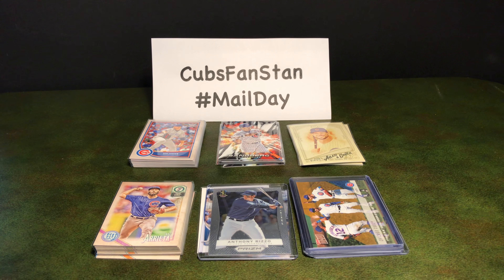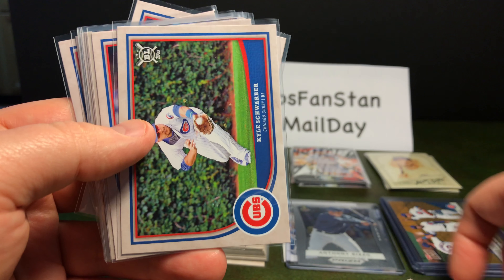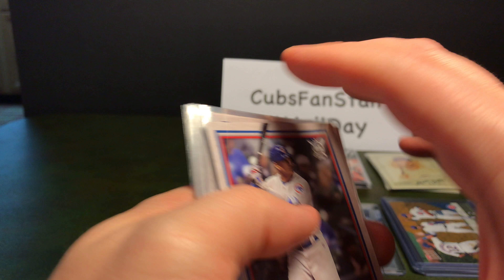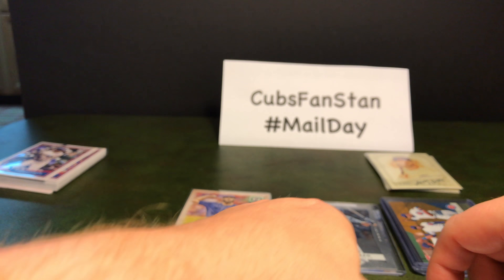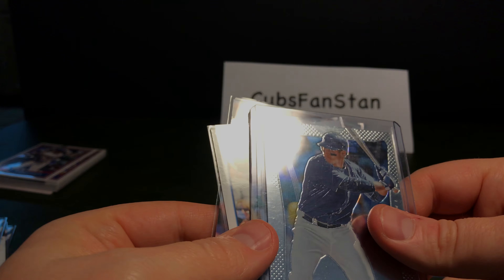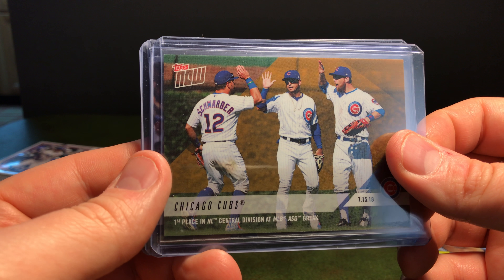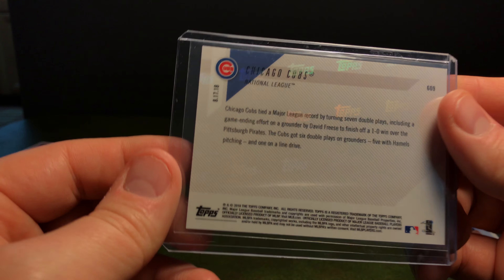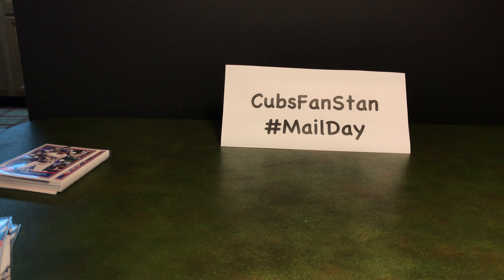CubsFanStan MailDay - 09/08/2018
I ordered a bunch of base cards mainly from Sportlots to fill in some Cubs team set needs. I also picked up some Anthony Rizzo cards for my PC.

2012 Panini Prizm #28 Anthony Rizzo
2013 Bowman Base Set #177 Anthony Rizzo
2018 Stadium Club Base Set #165 Anthony Rizzo
2018 Topps Allen & Ginter #5 Kris Bryant
2018 Topps Allen & Ginter #25 Andre Dawson
2018 Topps Allen & Ginter #32 Anthony Rizzo
2018 Topps Allen & Ginter #213 Ryne Sandberg
2018 Topps Big League #4 Jon Lester
2018 Topps Big League #52 Jason Heyward
2018 Topps Big League #73 Jose Quintana
2018 Topps Big League #91 Anthony Rizzo
2018 Topps Big League #91 Anthony Rizzo VAR Players Weekend
2018 Topps Big League #127 Willson Contreras
2018 Topps Big League #192 Javier Baez
2018 Topps Big League #197 Kyle Schwarber
2018 Topps Big League #202 Addison Russell
2018 Topps Big League #300 Kris Bryant
2018 Topps Big League #300 Kris Bryant VAR Players Weekend]
2018 Topps Big League #311 Joey Votto | Kris Bryant | Matt Carpenter
2018 Topps Big League #334 Ernie Banks
2018 Topps Big League #351 Bricks Ivy
2018 Topps Big League #357 Ernie Banks Statue
2018 Topps Big League #388 Ben Zobrist
2018 Topps Big League #393 Albert Almora Jr.
2018 Topps Fire #10 Ryne Sandberg
2018 Topps Fire #39 Ian Happ
2018 Topps Fire #72 Anthony Rizzo
2018 Topps Fire #73 Ernie Banks
2018 Topps Fire #74 Javier Baez
2018 Topps Fire #87 Yu Darvish
2018 Topps Fire #97 Kris Bryant
2018 Topps Fire #165 Kyle Schwarber
2018 Topps Fire #197 Willson Contreras
2018 Topps Gypsy Queen #70 Jose Quintana
2018 Topps Gypsy Queen #87 Anthony Rizzo
2018 Topps Gypsy Queen #95 Jon Lester
2018 Topps Gypsy Queen #115 Willson Contreras
2018 Topps Gypsy Queen #132 Kyle Schwarber
2018 Topps Gypsy Queen #135 Addison Russell
2018 Topps Gypsy Queen #147 Jason Heyward
2018 Topps Gypsy Queen #260 Kris Bryant
2018 Topps Gypsy Queen #278 Javier Baez
2018 Topps Gypsy Queen #290 Jake Arrieta
2018 Topps Living Set #64 Ryne Sandberg
2018 Topps Living Set #67 Anthony Rizzo
2018 Topps Now #591 David Bote RC
2018 Topps Now #609 Chicago Cubs
2018 Topps Now Road to Opening Day Bonus ODB-21 Chicago Cubs